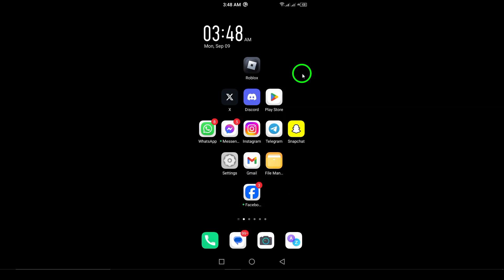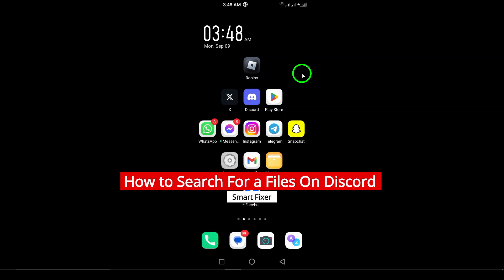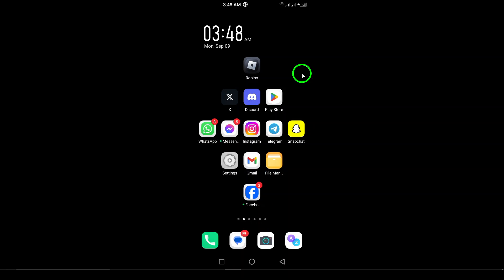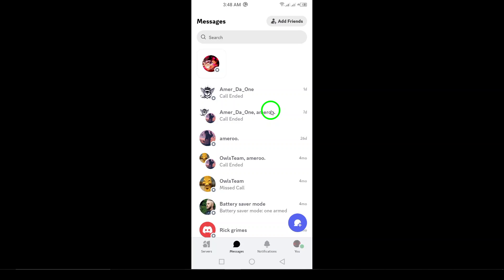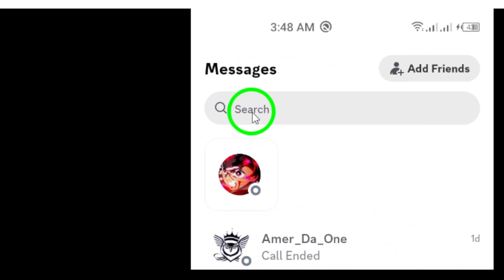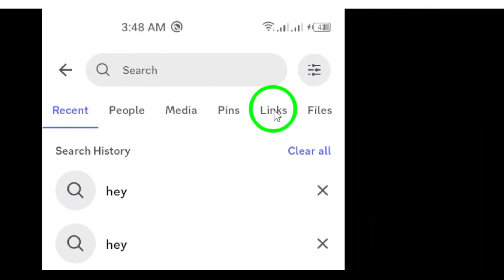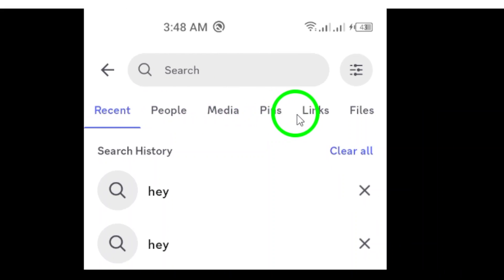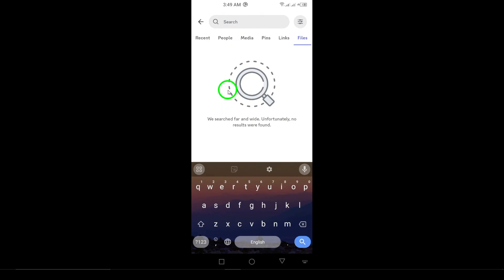How to Search For a Files On Discord (Updated)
Learn how to search for files on Discord with this quick tutorial. Follow these steps to locate your documents effortlessly:

1. Open the Discord app on your Android device.
2. Tap the Search icon (magnifying glass) at the bottom of the screen.
3. Select the Files icon from the list.

Now you're all set to find any files shared in your Discord chats! Don't forget to give us a thumbs up for more helpful content.

Chapters:
00:00 Intro
00:12 Soultion
01:05 Outro